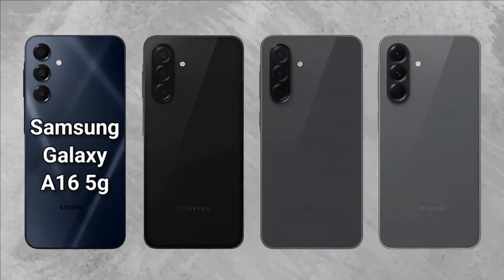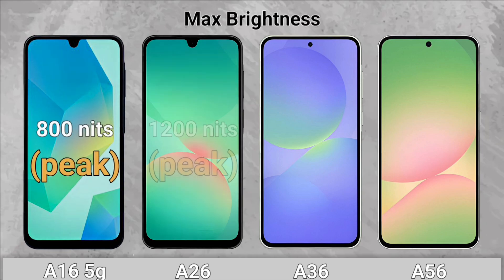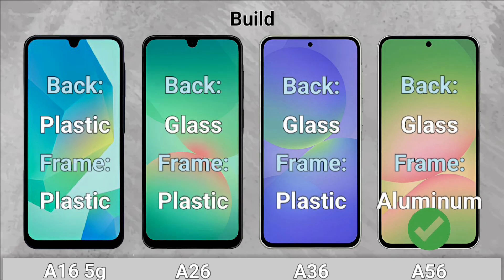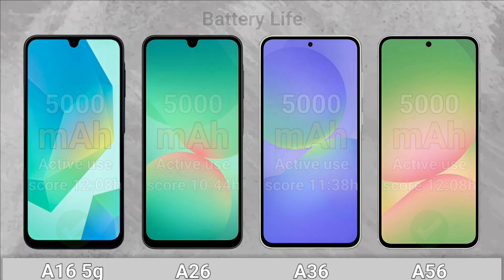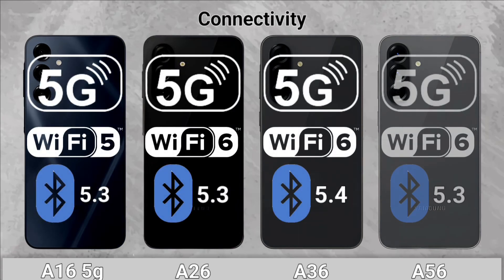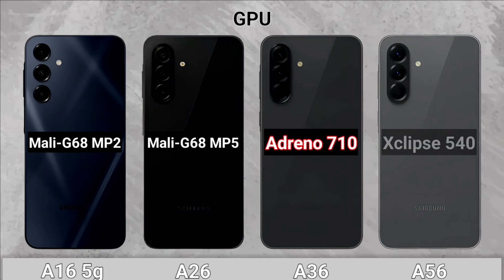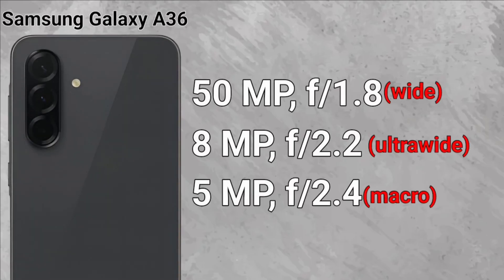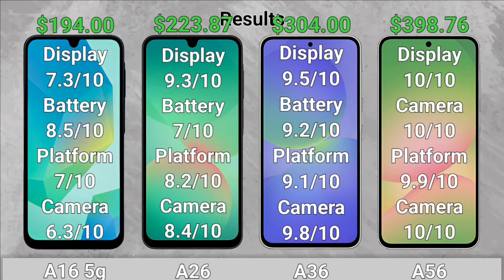Samsung Galaxy A16 5g Vs Galaxy A26 Vs Galaxy A36 Vs Galaxy A56 | Specs Comparison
Smartphones Specs comparison video with Samsung A series